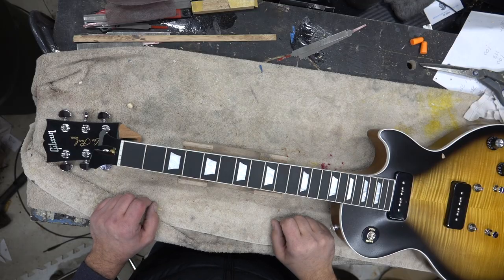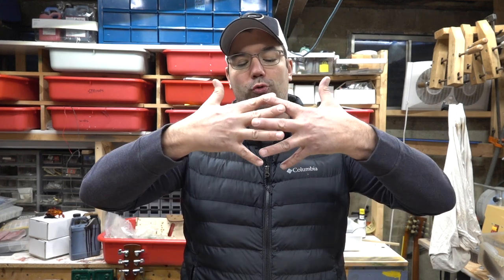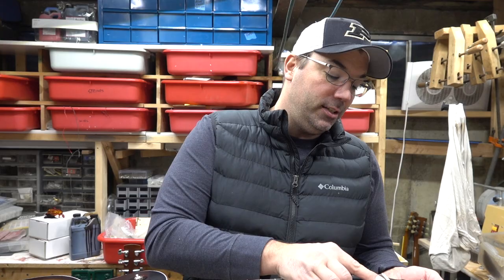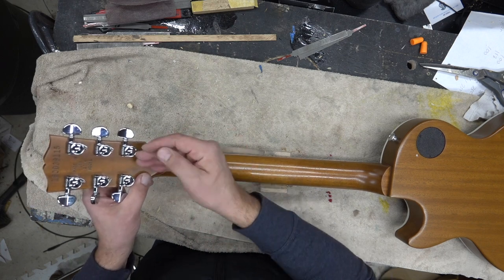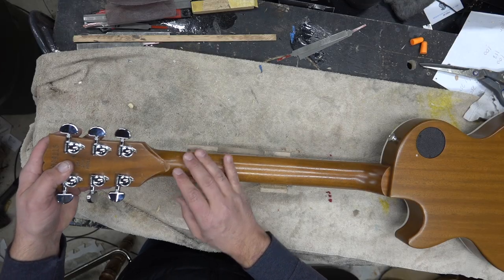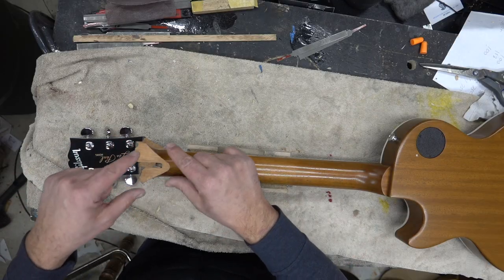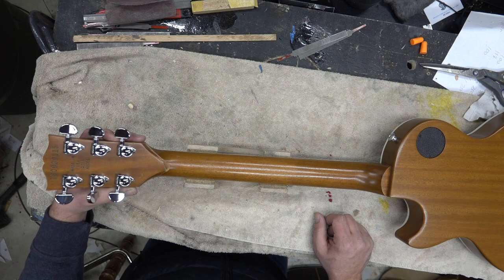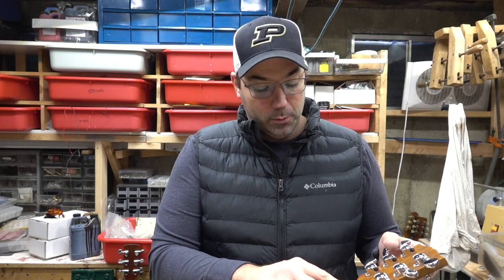Discussion on Repairing Broken Les Paul Headstocks - Various Repair Techniques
Lots of ways to fix these guitars.  Here are a few options from the ones that I have fixed.  Sometimes you need to replace the whole neck with a new headstock.  I didn't say that in the video but its an option when you have too.